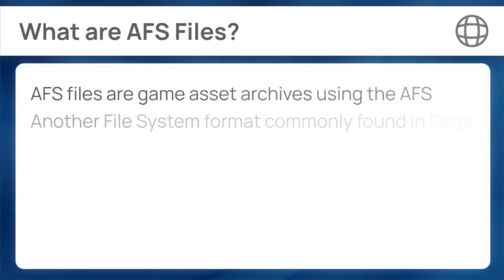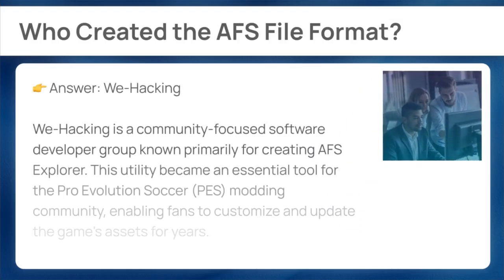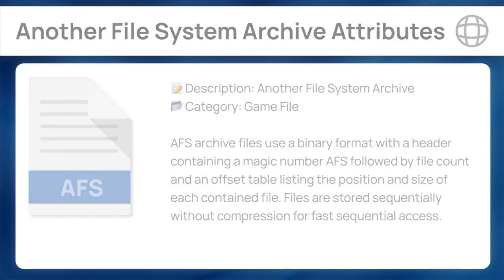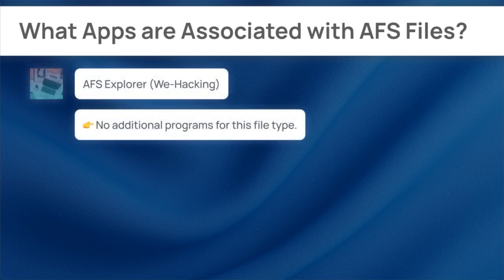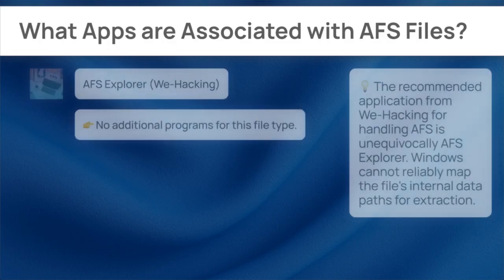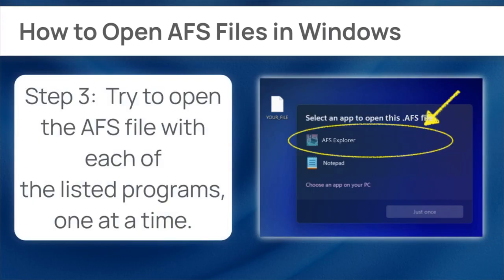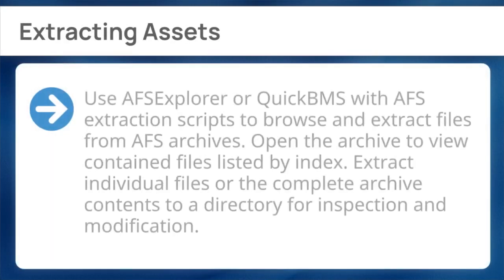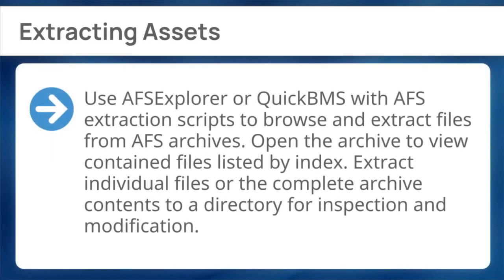How to Open AFS Files (AFSExplorer or QuickBMS)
Running into issues with Another File System Archive formats that won’t open? This happens all the time. In this brief tutorial, I’ll show you how to open, view, and resolve AFS file problems on Windows.

AFS files are game asset archives using the AFS Another File System format commonly found in Sega Dreamcast PlayStation 2 and other console games. They contain packaged textures models sounds and other game resources in a simple indexed archive structure.

AFS archive files use a binary format with a header containing a magic number AFS followed by file count and an offset table listing the position and size of each contained file. Files are stored sequentially without compression for fast sequential access.

▶ Video Overview:

- Correct system errors that interfere with AFS files
- Extracting Assets
- Learn which applications support this AFS format
- Game-Specific Considerations
- Learn how AFS files are typically used
- Repacking Archives
- Repair broken or incorrect AFS file associations
- Find out when and why the AFS file format was developed

▶ Best Software for AFS:

AFS Explorer (We-Hacking)

🛠️ Troubleshooting Steps:

1️⃣ Extracting Assets

Use AFSExplorer or QuickBMS with AFS extraction scripts to browse and extract files from AFS archives. Open the archive to view contained files listed by index. Extract individual files or the complete archive contents to a directory for inspection and modification.

2️⃣ Repacking Archives

After modifying extracted assets use AFSExplorer or AFS Packer tools to repackage files into a new AFS archive maintaining the original file order and alignment. Replace the original AFS in the game directory to apply modifications.

3️⃣ Game-Specific Considerations

Different games may use modified AFS format variants. If standard tools fail to extract try game-specific extraction tools from the modding community. Verify file alignment requirements as some games expect specific padding between files within the archive.

Timestamps:

00:00 - AFS File Format Explained
00:31 - The AFS Extension
00:48 - AFS File Structure Overview
01:04 - Compatible Apps for AFS
01:20 - Viewing AFS Files
01:49 - Common AFS Issues
02:47 - All-in-One File Viewers